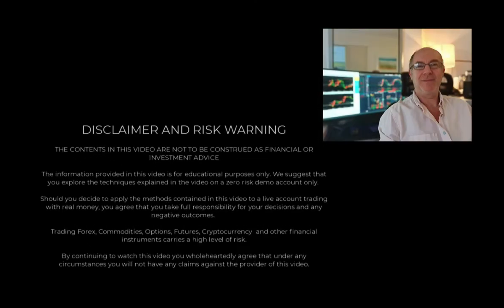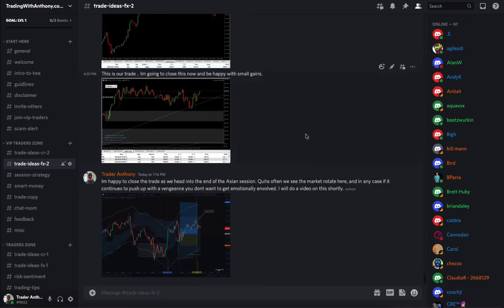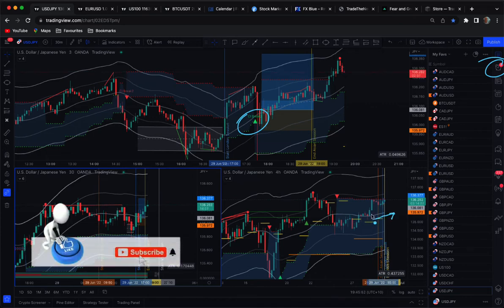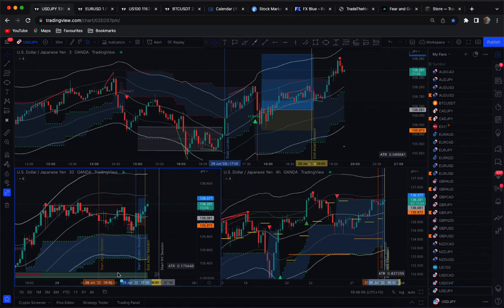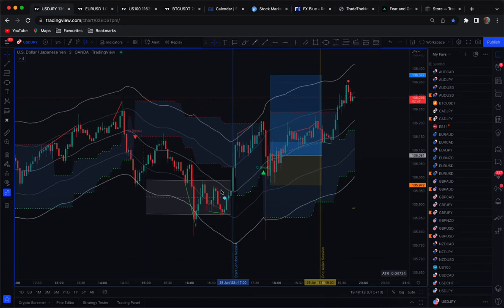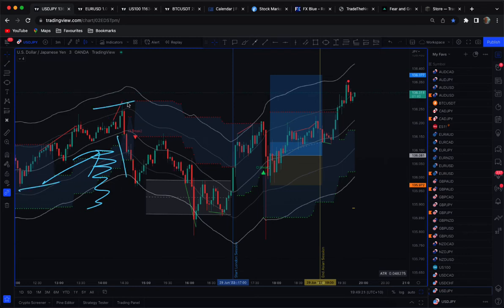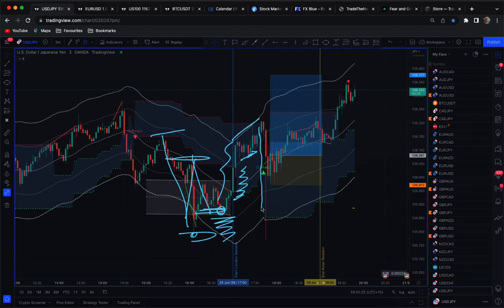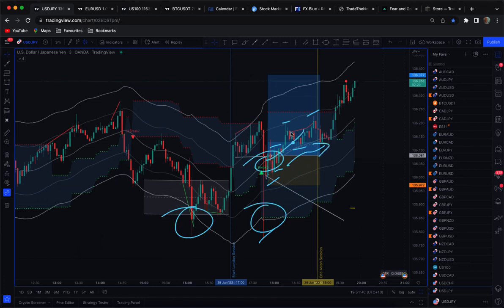Trade Idea USDJPY London Open